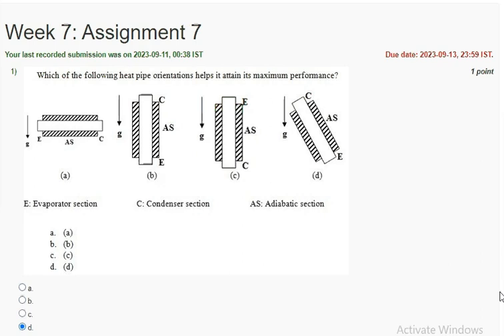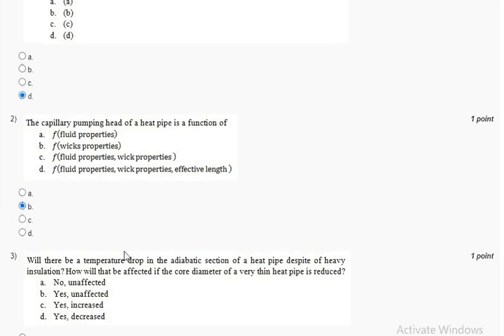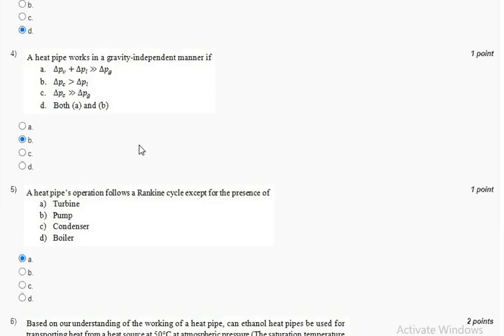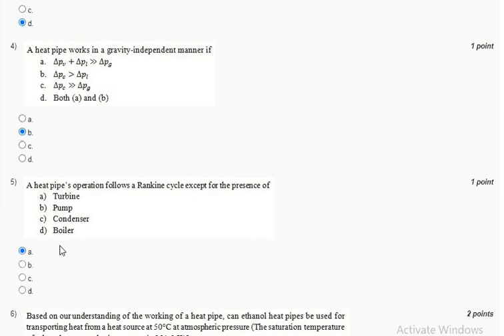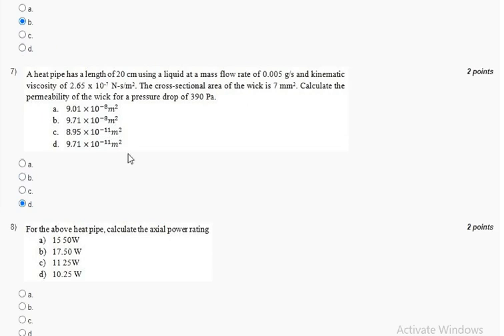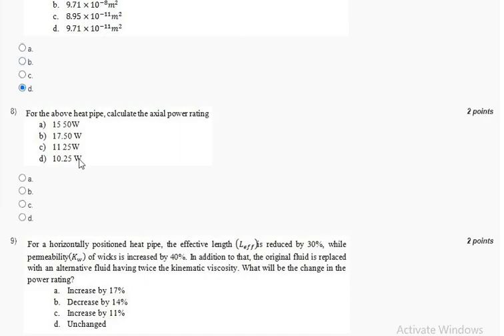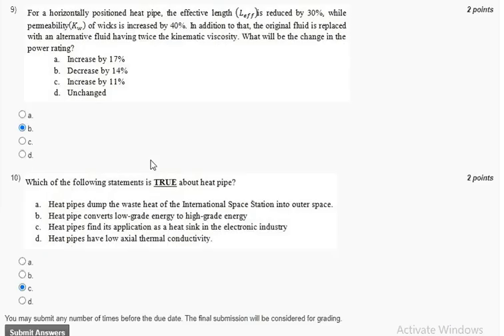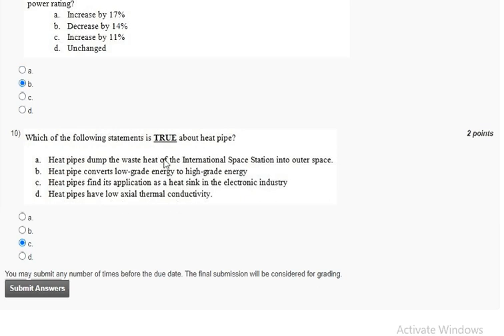Solutions of NPTEL Energy Conservation and Waste Heat Recovery assignment 7, July-Dec 2023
This video provide the solutions of NPTEL Energy Conservation and Waste Heat Recovery assignment 7, July-Dec 2023,